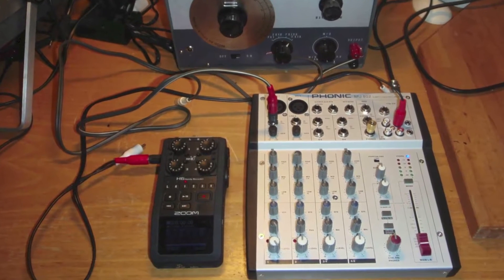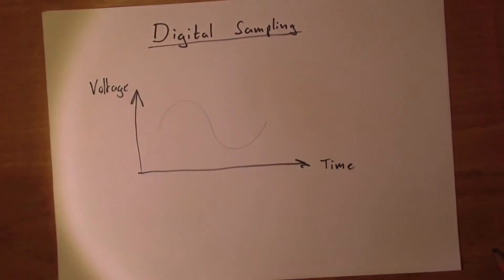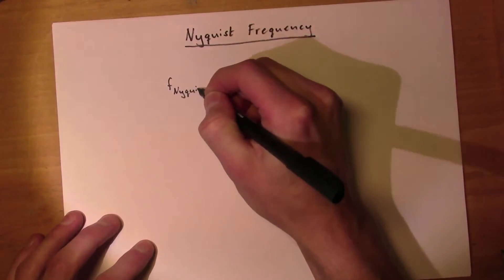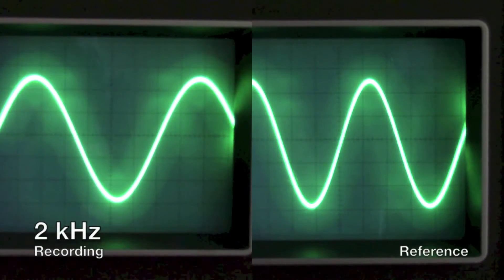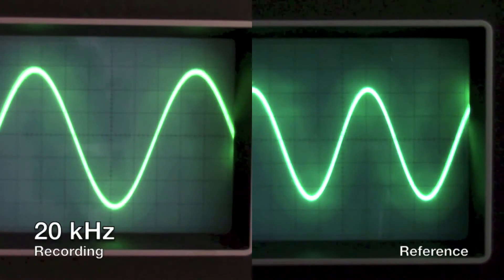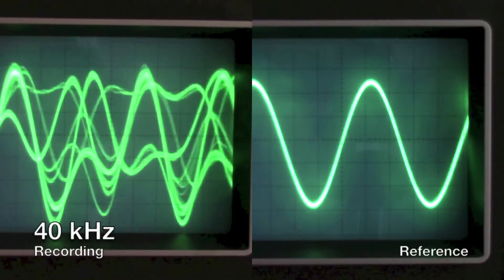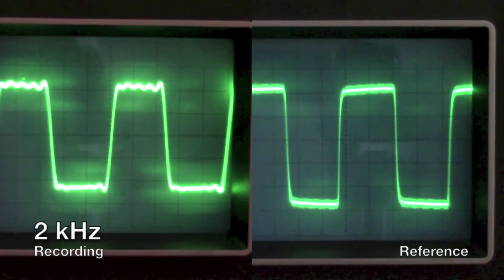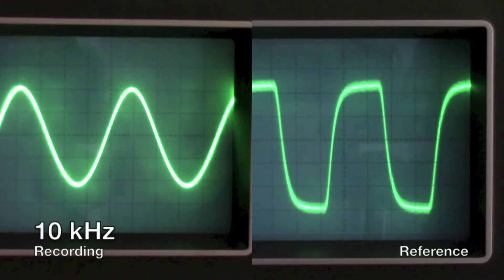Pushing Digital Recording to the Limit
What happens when a digital recorder tries to record higher frequencies than it can handle? i. e. above the Nyquist frequency?

The equipment used for the experiment:
Recorder: ZOOM H6
Function/Signal/Audio generator: Kyoritsu Model K - 128
Oscilloscope: PHILIPS PM 3218, 0 - 35 MHz
Mixer (for monitoring the signal levels): PHONIC MU 802